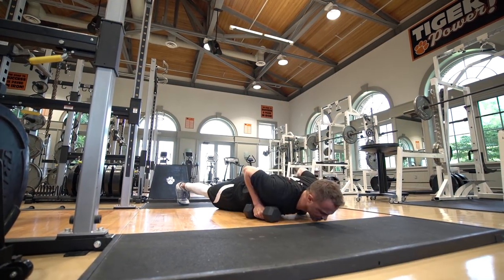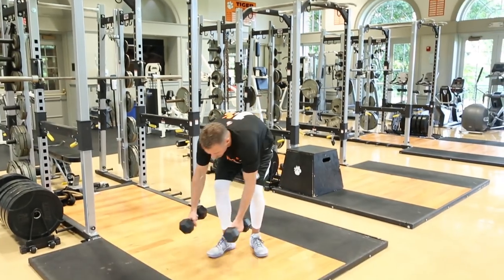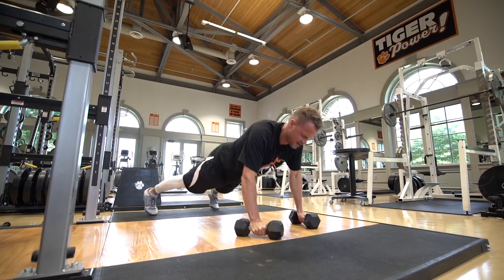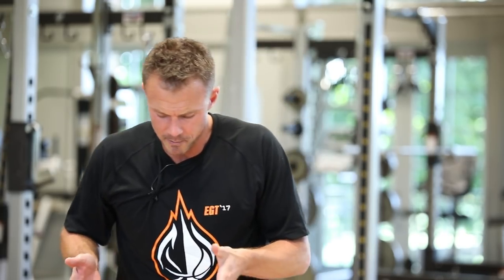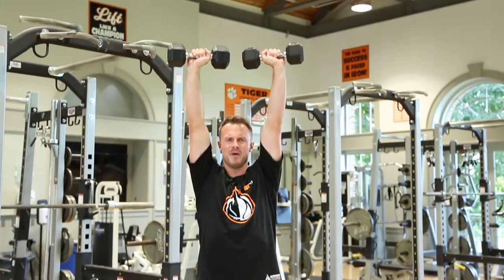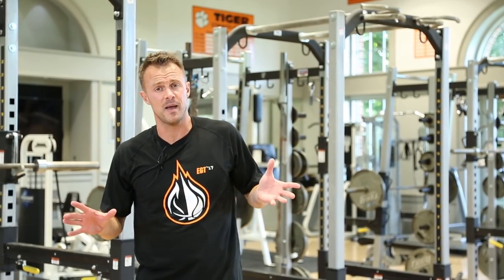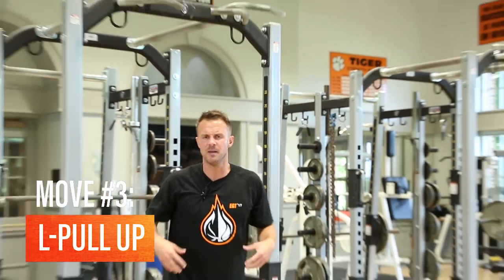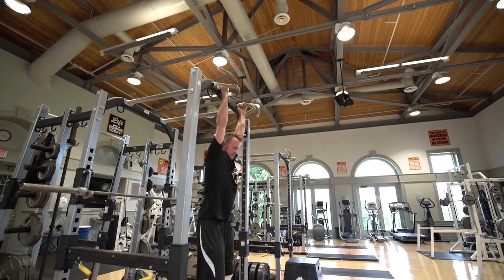Top 3 Exercises For BASKETBALL MUSCLE!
Coach Alan reveals his top 3 exercises for building a rock-solid, muscular upper body that can compete against the biggest, strongest players in the world.

00:52 - Dumbbell Pushup & Row
01:57 - Bicep Curl Straight Press
03:08 - L-Pull Up

Add these 3 exercises to your program today and let us know what you think of them in the comments section!